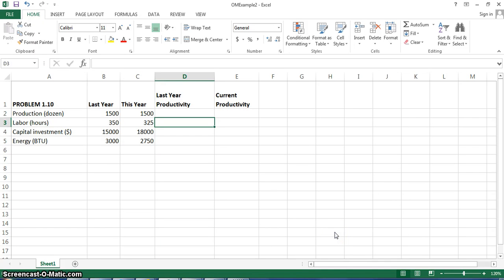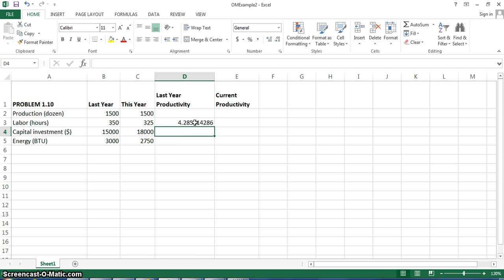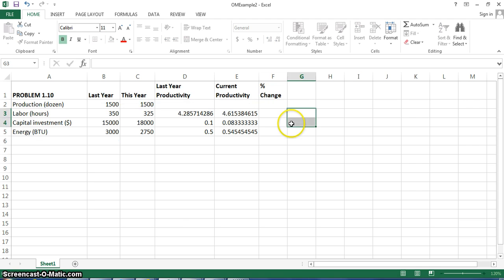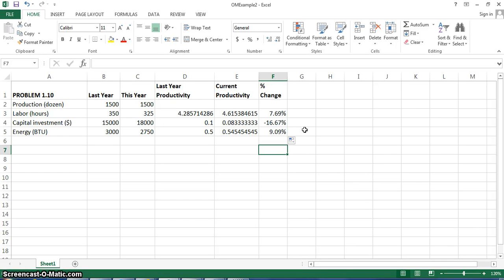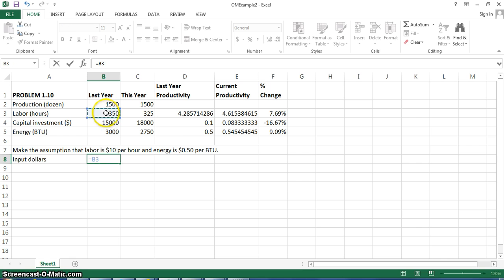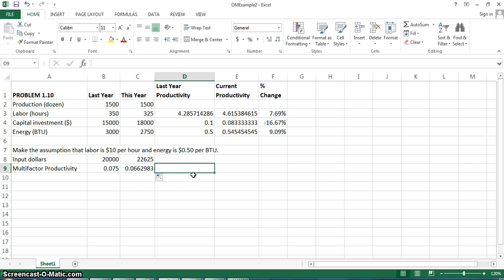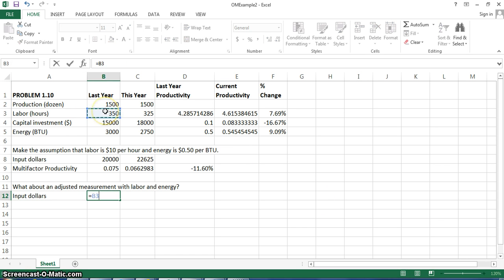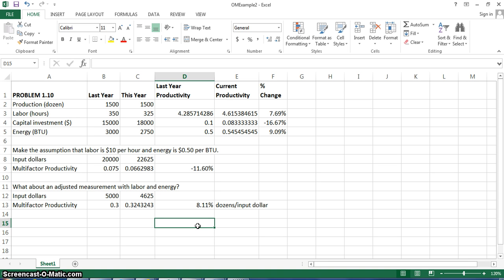Operations Management -- Change in Productivity